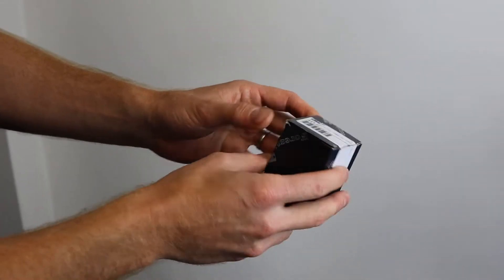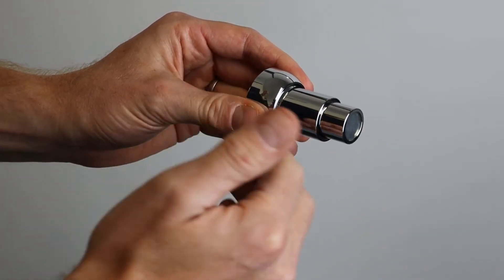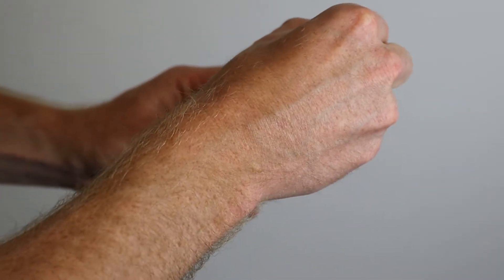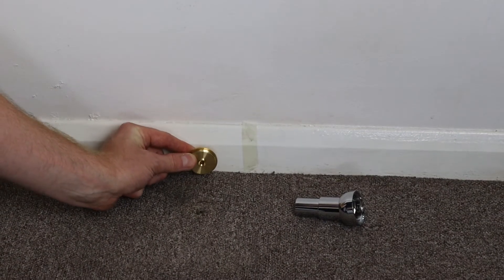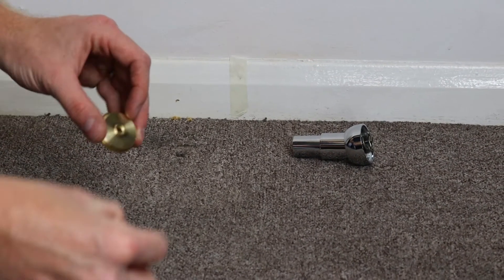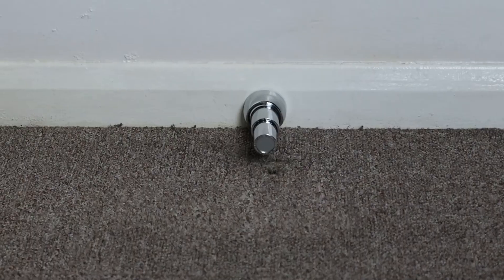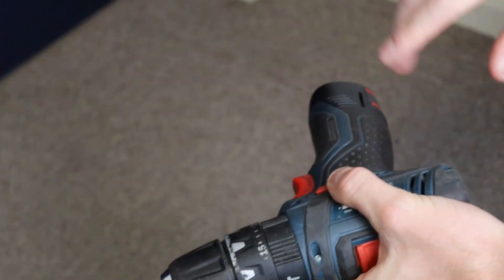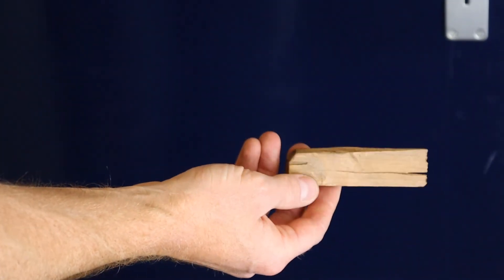How To - Fit a Magnetic Door Stop